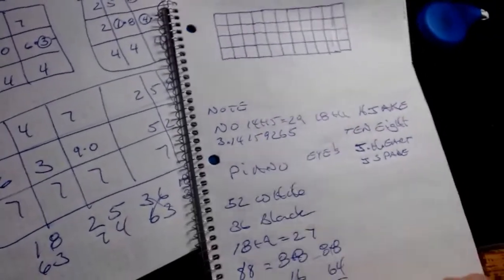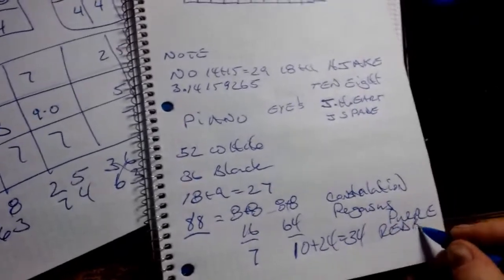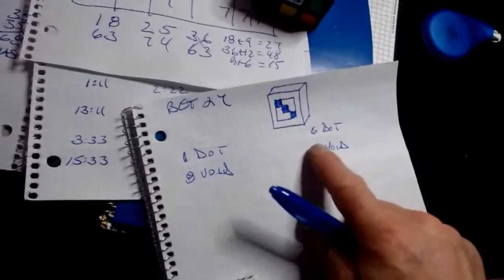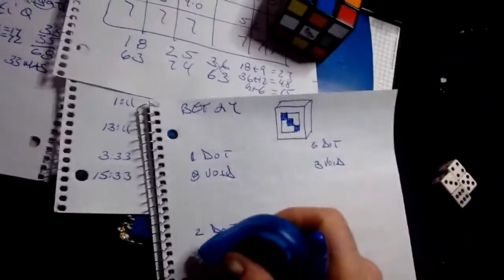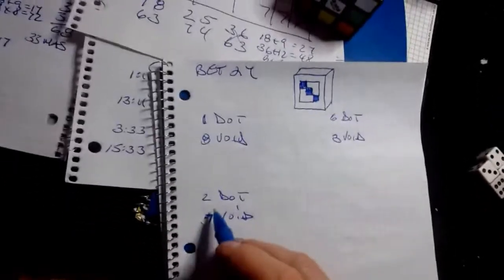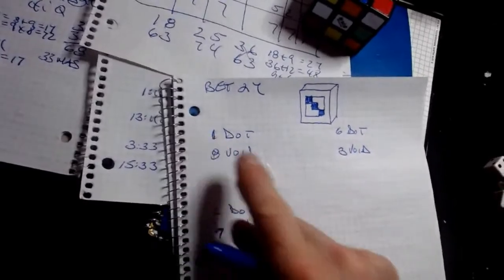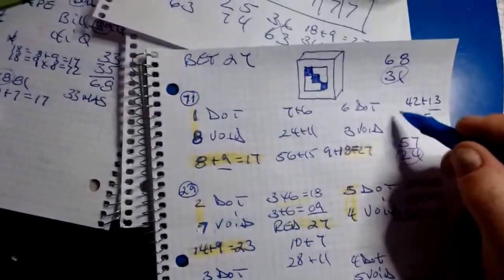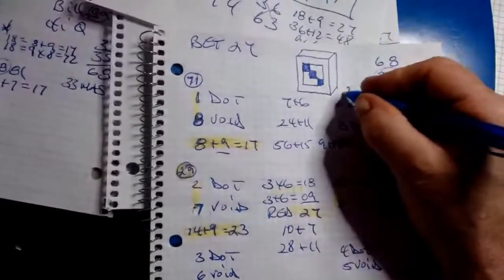FRIDAY NIGHT MATH QUESTION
I WILL CREATE FROM NOTHING A SITUATION . THE CYCLE WHAT IS IT. THE CYCLE IS 27+1= 28 DAYS 13 MOONS. THIRTEEN AS 55+44 . 16/61 . 1x6=6, 1+6=7+6=13, 7x6=42+13=55, 42-13=29. THERE IS MORE IN WORDS NUMBERS AND SHAPES  THE STORY CREATES FORM TO THE SKELETON THE DRs  BAG  INFORMATION UNSEEN.  NOW I WANT TO PUT IT TOGETHER IN A STORY. ONE THEY WILL GIVE FORM TO EVERYTHING AND ANYTHING WE CAN SAY